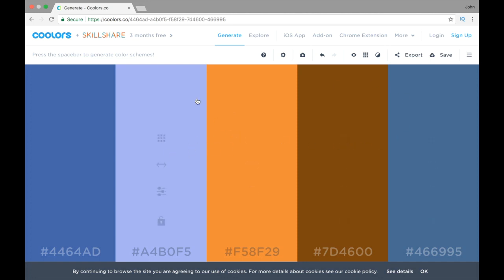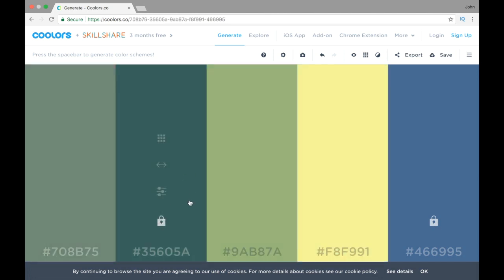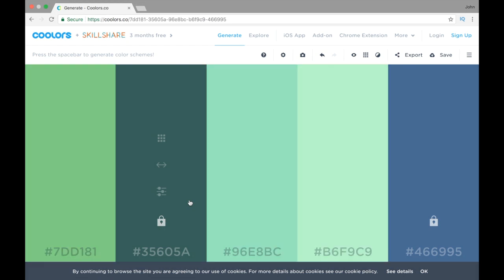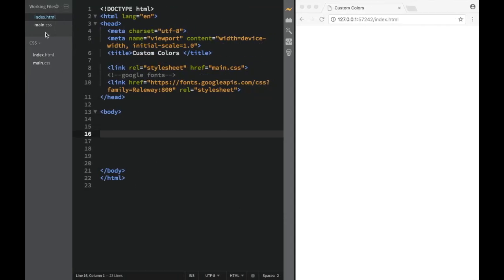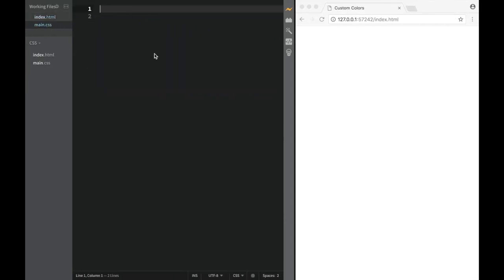Up and Running With CSS - Custom Colors in CSS